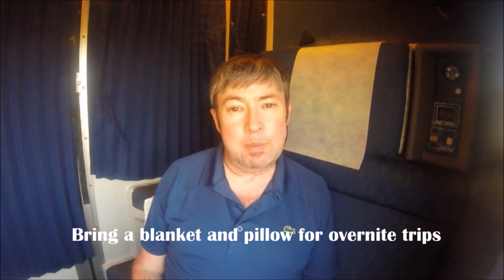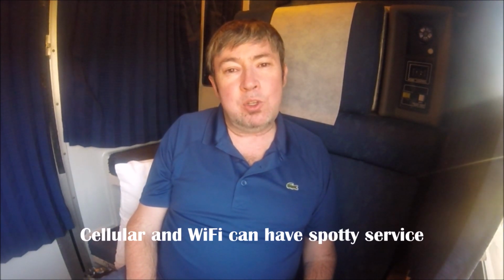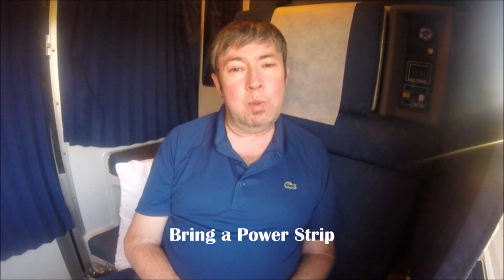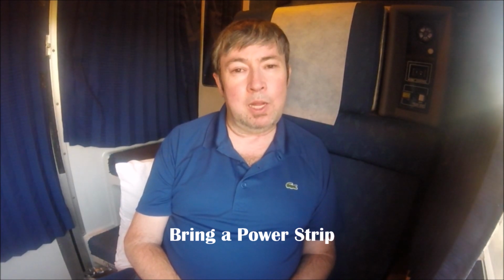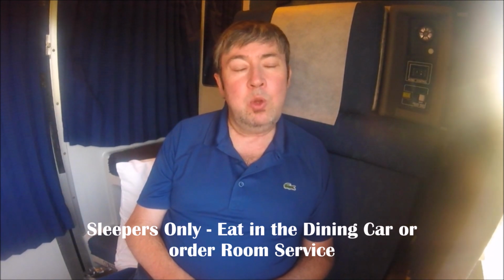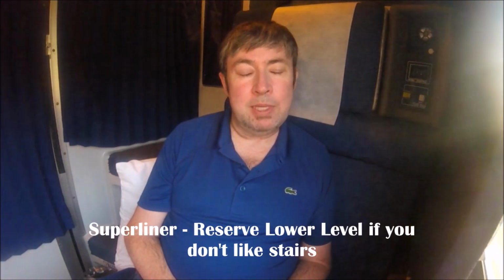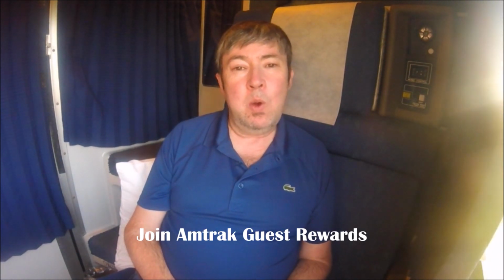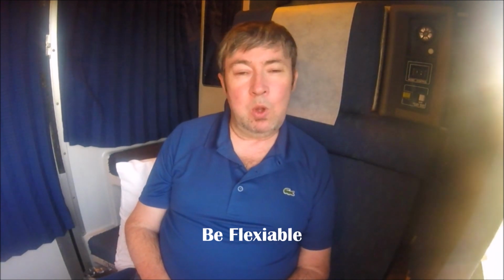Top Amtrak Tips & Tricks — How to Travel Smarter by Train 🚆💡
Planning a trip on an Amtrak train? These Amtrak travel tips & tricks will help you have a smoother, more comfortable, and stress-free journey. Whether you’re riding overnight, taking a long-distance sleeper train, or just going on a short coach-class trip, these practical tips will help you make the most of your experience.

In this video, I’ll cover helpful advice including:
• Checking your train status before leaving
• Knowing whether your station offers checked baggage
• Bringing a blanket and pillow for overnight trips
• Packing your own snacks & drinks
• Expecting limited Wi-Fi & cell service
• Bringing a small power strip or charger
• What to know about fresh-air stops
• Dining options for sleeper passengers
• Why lower-level seating may be better for some riders
• Joining Amtrak Guest Rewards
• And most importantly — staying flexible and enjoying the journey

Have your own Amtrak tips? Share them in the comments — I’d love to hear from fellow travelers! 🚆👇

📺 TubeBuddy helps content creators save time and grow their channels